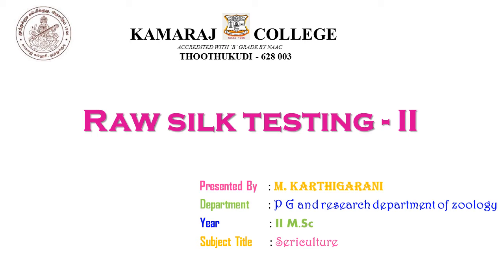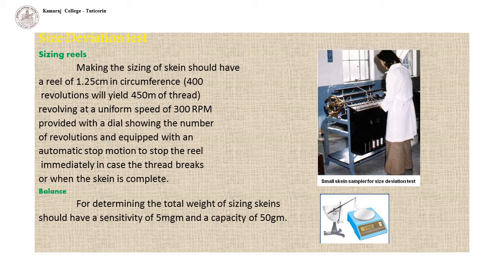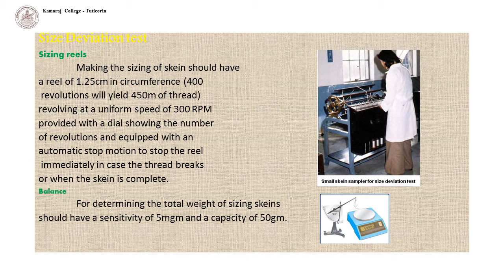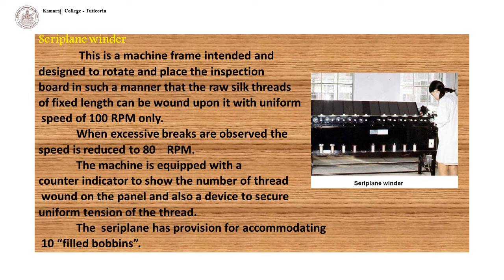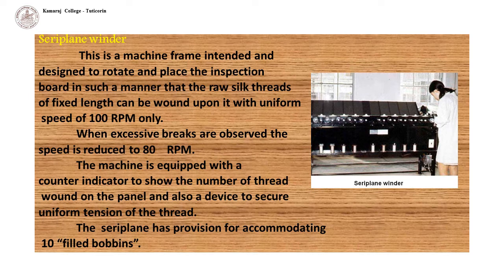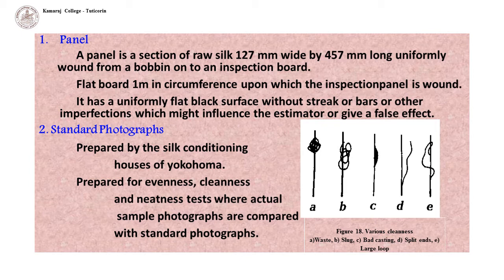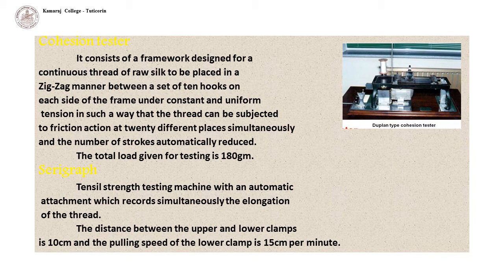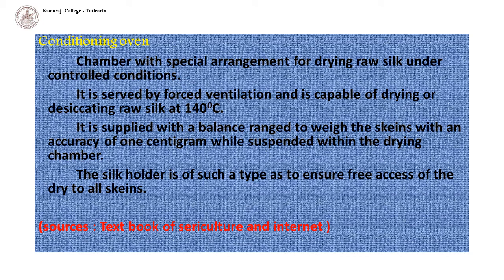Zoo II Sem4 Sericulture Raw silk testing II